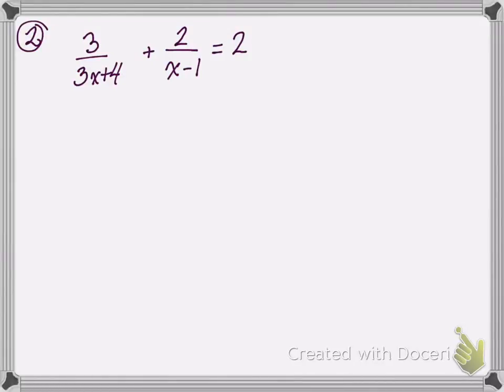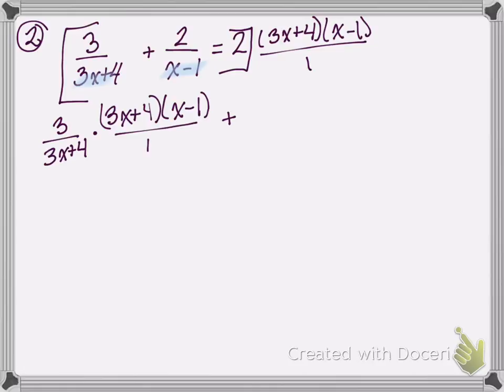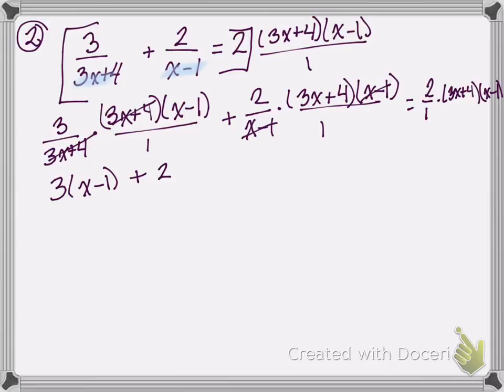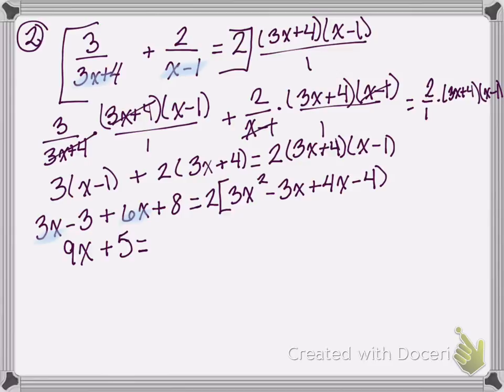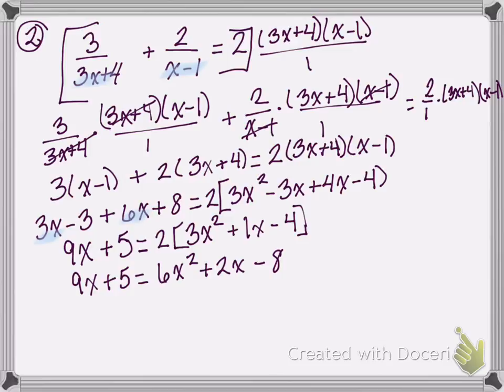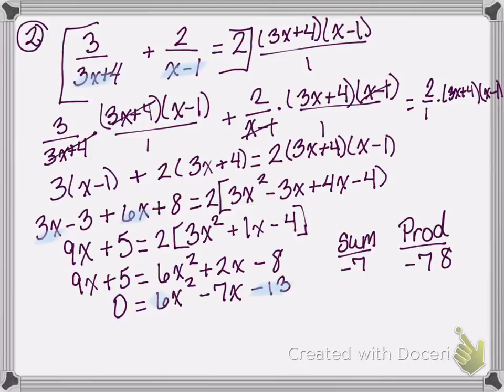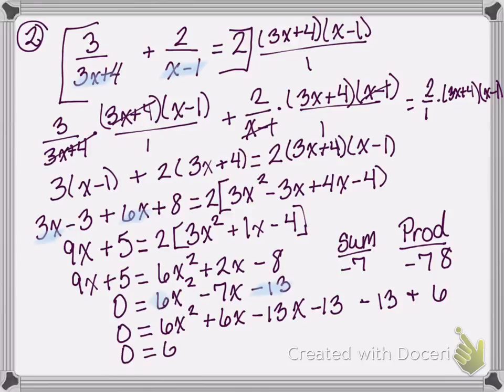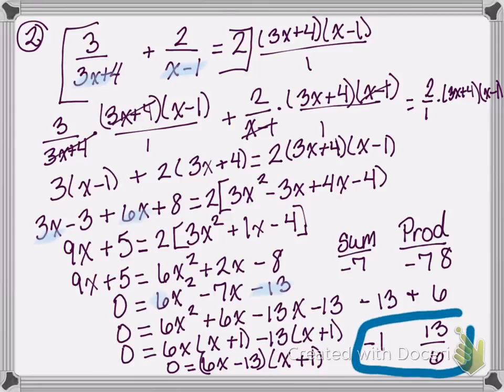ch 3 and 4 review